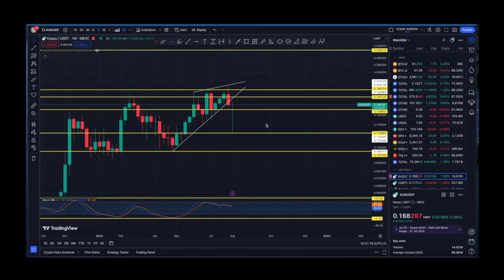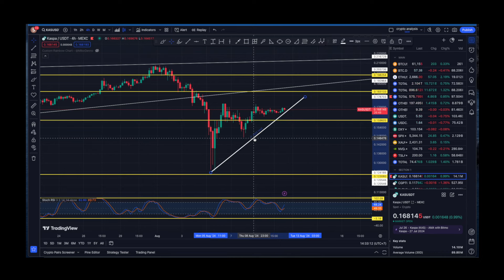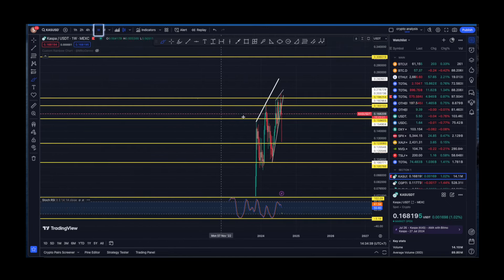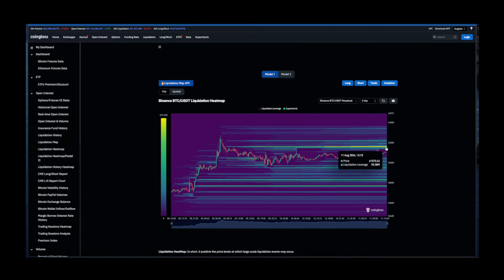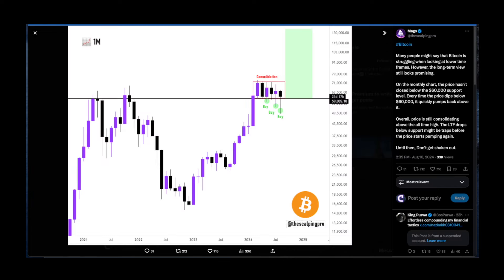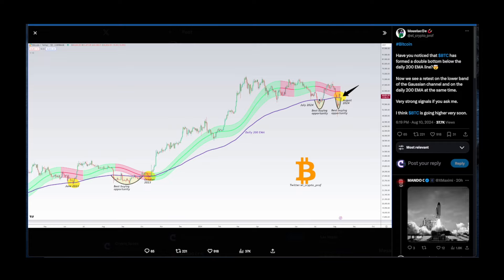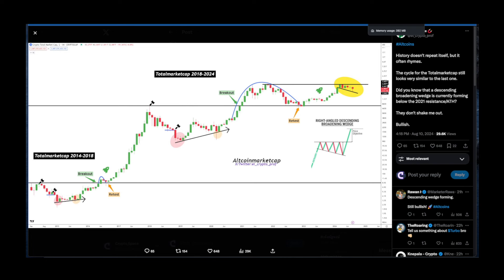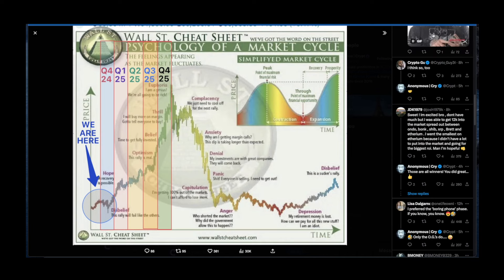🚨Important Level To Watch For Kaspa!🚀+ Bitcoin+Altcoin Charts | Kaspa Price Prediction🚀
🚨Secure Your Crypto👉Tangem Wallet (Code: CRYPTOSPACE )

🚀🚀🚀Crypto Space🚀🚀🚀

You can expect daily analysis and crypto price predictions, featuring new altcoins and ways to make money online in crypto. You could also expect me to discover different ways how to make money online outside of crypto.

ALL OF THE VIDEOS ON THIS CHANNEL SHOULD NOT BE CONSIDERED AS FINANCIAL ADVICE, THE CONTENT ON THIS CHANNEL IS MADE PURELY FOR EDUCATIONAL AND ENTERTAINMENT PURPOSES. PLEASE ENSURE THAT YOU DO YOUR RESEARCH AND DO YOUR DUE DILIGENCE BEFORE INVESTING AND MAKING YOUR OWN FINANCIAL DECISION.